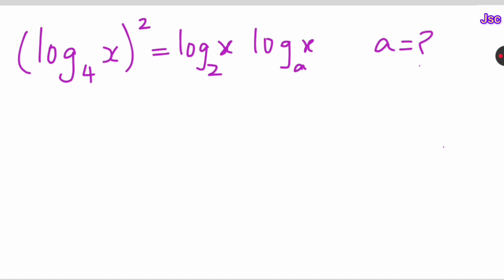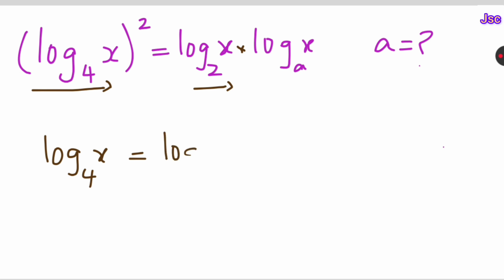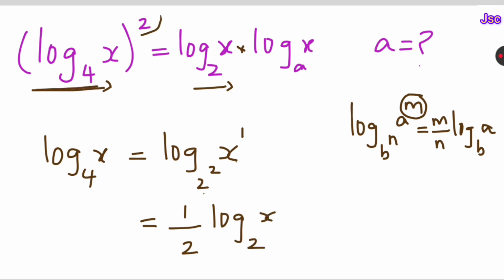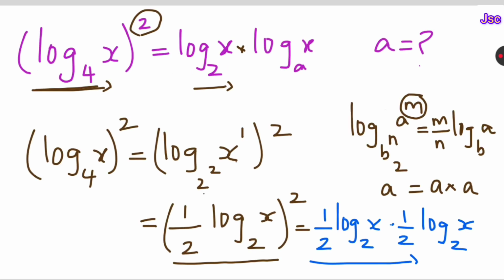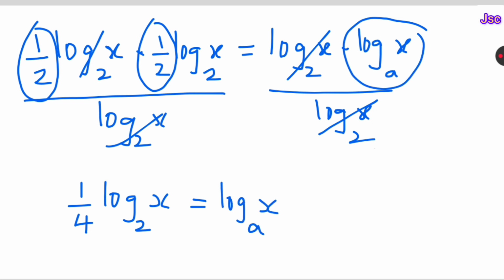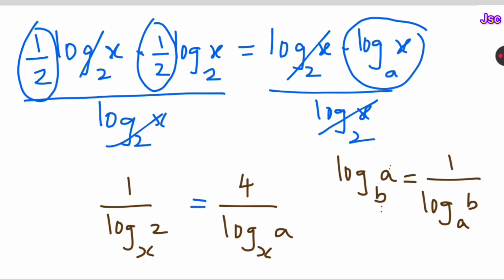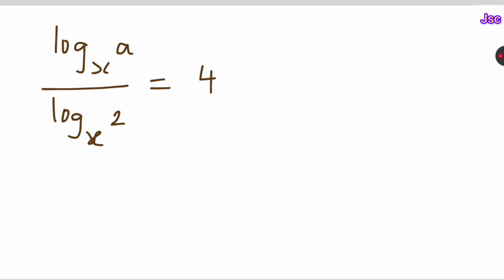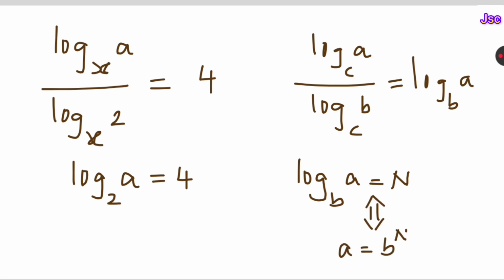LOGARITHMIC PUZZLE SOLVED! The Few Simple properties That Unlock the Answer.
"Can you solve the logarithmic equation [ log x ( base 4)]^2 = [ log x ( base 2) × log x( base 2)]?

In this video, we'll break down the solution step-by-step, using a few simple logarithmic properties to unlock the answer.

Watch to learn how to:

Simplify complex logarithmic expressions
Apply key logarithmic properties to solve equations
Think creatively and critically about math problems

•Mathematics Education
•Algebraic Expressions
math olympiad
math olympiad questions
premath
math problems
math
sybermath
olympiad mathematics
math booster
math olympiad problens
olympiades mathématiques
germany math olympiad
maths olympiad

maths
algebra exponential equation
exponential equation
a nice algebra problem
calculus
Challenging math
maths problem
math problem
math olympiad
olympiad math
how to solve math
Mamta maam
olympiad math
olympiad
calculate
algebra
syber math
PreMath
rmo math olympiad
Whole math
Learncomunolizer
Indian math olympiad
Math talker
Maths black board
Super academy
Math booster
imo
solve
indian math olympiad
mathgist
vijay math
higher mathematics
bts
lol
learn
online math teacher
math tutor
tution teacher
math class
rashels classroom
 preparation
algebra 1
algebra 2
algebra expressions
maths olympiad
SALogic
SA Logic
math olympiad
sa logic
maths
mathematics
 math
algebra
olympiad algebra
math
maths help
m
maths prep
statistics
fractions
 mental math
math secret
math hunter
maths hunter
mathhunter
just algebra
math window
sybermath
master t maths class
premath
learncommunolizer
 bprp math basics
video sharing
camera phone
video phone
free upload
PreMath
trigonometry
math is fun
olympiad
probability and statistics
algebra 1
 geometry
Math Olympiad
olympiad math questions
mathematics
math puzzles
maths calculus
number theory
algebra 2
high school math
college math
math help
pre math
imo
online learning
Olympiad Mathematics
pre math
maths
premaths
pre maths
 TabletClass Math
Andy Math
algebra
pre-algebra
college
 homeschool
home schooling
GED math
school test
geometry help
ASVAB GMAT GRE SAT ACT middle high tutor
online lessons

math olympian
ecuaciones funcionales
matemáticas avanzadas
funciones matemáticas
 problemas funcionales
mathematics
 algebra
algebra problems
trigonometry Exponent
Exponent problem
find x
find all values of
simplify Simplification
power of
simple math
Olympiad
Olympiad math
Algebra
Aptitude Question
Japanese math Olympiad
maths Olympiad
 France math Olympiad
math Olympiad
olympiad mathematics
math olympiad